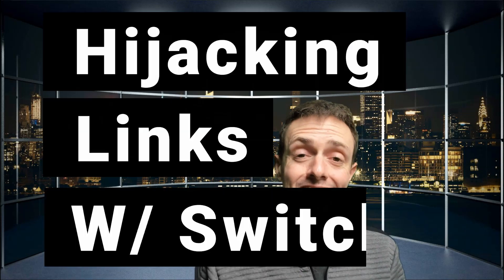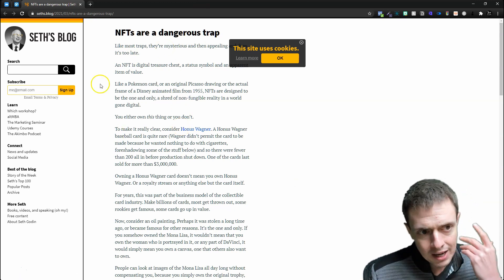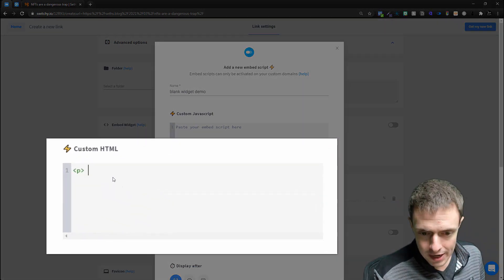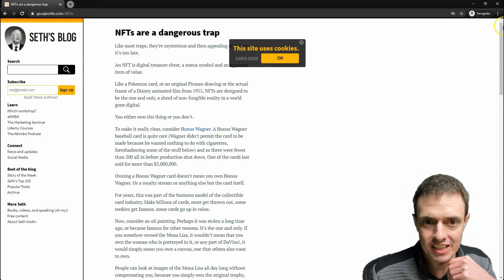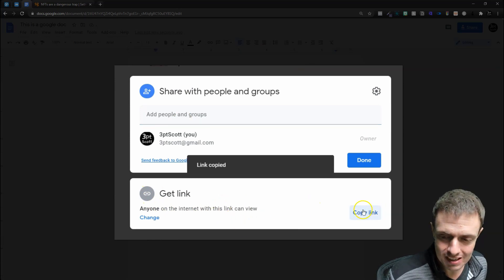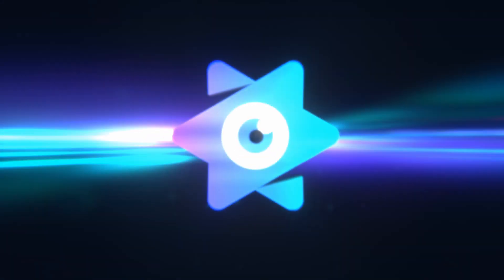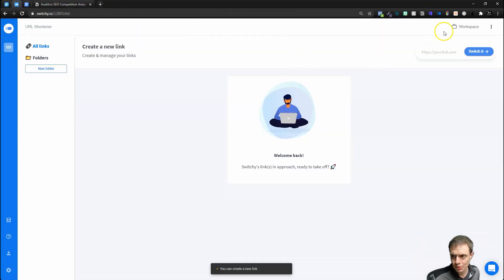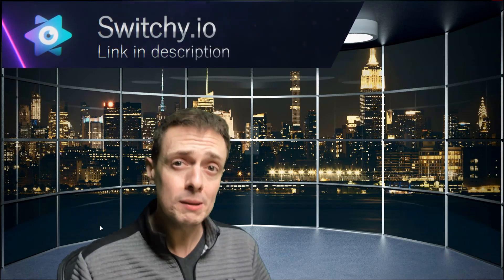Hijack Website URLs Using Your Own Domain With Switchy [Switchy.io Tutorial]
Today we look at how to hi-jack links with a “blank widget” embed using Switchy, a deal currently available in the Appsumo store

You can use chatbots, pop-ups or various other embeddable widgets in the place of our “blank widget” demo - but sometimes you just want to keep the URL at the top branded to your domain and not have anything else.

Enter the super complex script: blank widget!

YouTube won't let me actually write the script because angle brackets are prohibited but you can find it and pause the screen inside the video at the 1:18 point of the video

It puts a HTML Space on the page using an iFrame which keeps your custom domain at the top of the URL bar.  I tend to think it best to give credit where credit is due when currating content, but in this video I showed you how we can also do this on Google Docs + our own content on various sites that support iFrames.

Not all sites support iFrame embeds and that is important to note.  Switchy suggests that only 3% of sites do not support iFrames, therefore most of the sites that you try this on should work.  I have found a lot of the more reputable news sites to block iFrames as well as sites dealing with financial transactions and e-commerce.  That makes sense as you definitely should not be using this to do anything mischievous.

I implore you to do this ethically.  As I said, giving credit where credit is due is only right and this should be used not to disguise or trick people, but rather to help you remember links/brand docs or things that make sense to your brand.  Using this strategy to trick people is wrong - even if it does make for a pretty neat parlor trick.

Hopefully this video helps and let me know if you have any questions below!